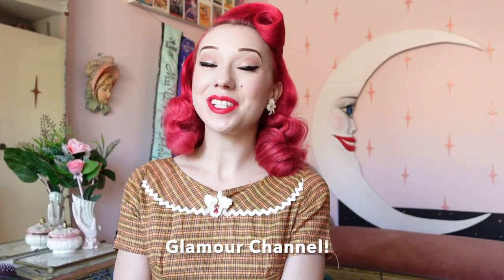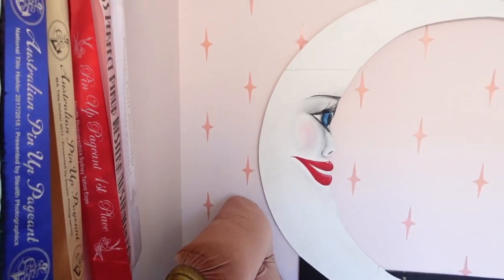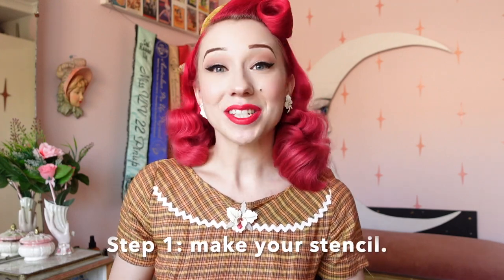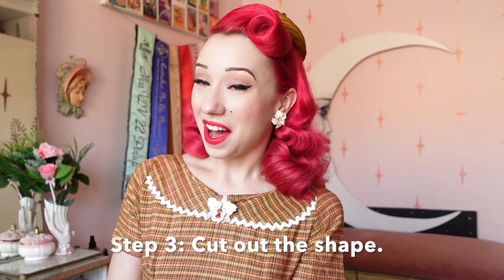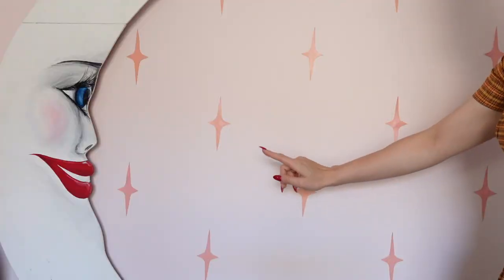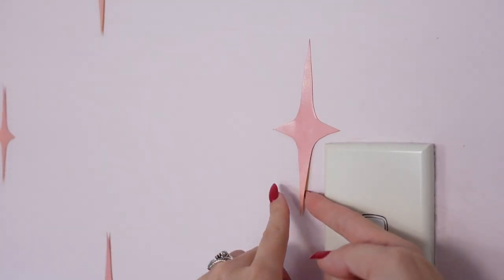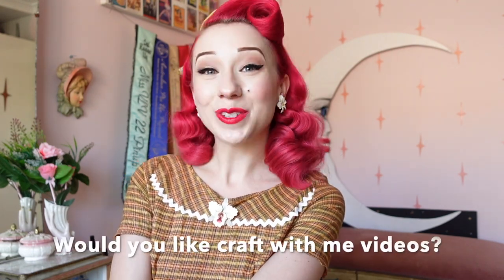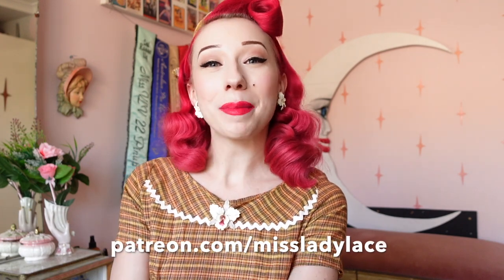Starburst Wall Tutorial DIY - Pinup Craft With Me With Miss Lady Lace!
Hello lovelies, today I have a fabulous craft with me video where I'm sharing how I decorated my wall to create a starburst wallpaper effect! This tutorial is fabulous because it's an easy DIY project which can be made to be suitable for all walls without causing any damage!

I'm actually really happy with how this project turned out! When I started this project I wasn't sure if I'd keep it, but it just has such a fabulous look and it was so easy to create!

Would you like to see more craft with me videos? Please do tag me if you try out this tutorial yourself!

If you have any request, comments or suggestion please do comment them below.